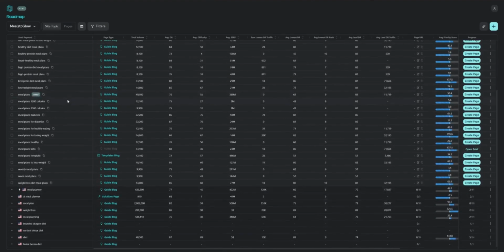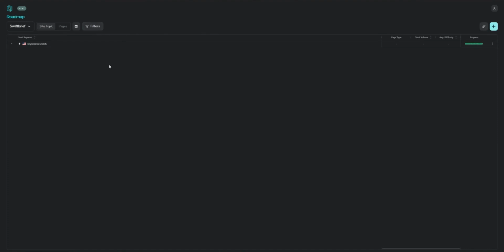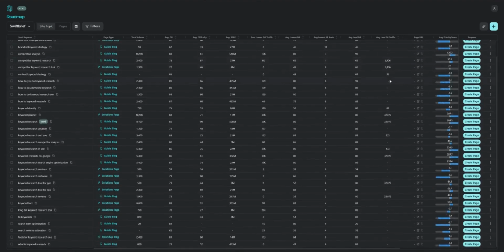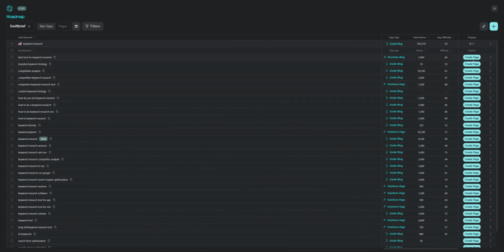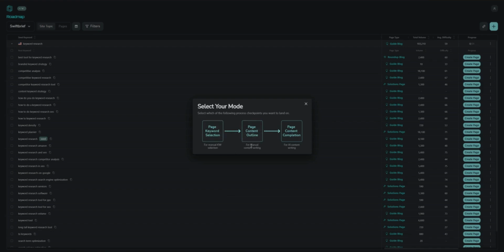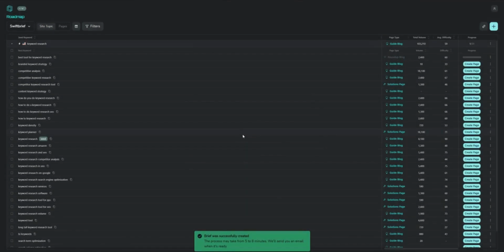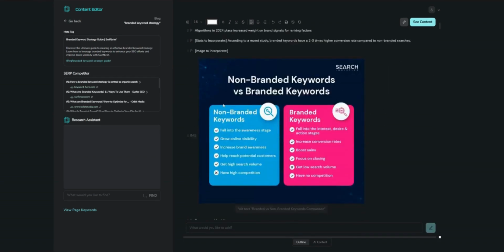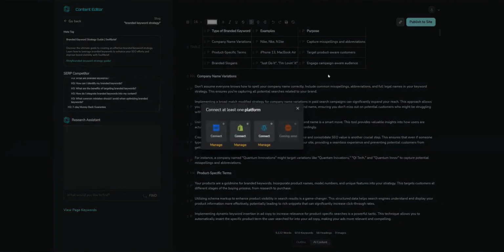How to use Swiftbrief